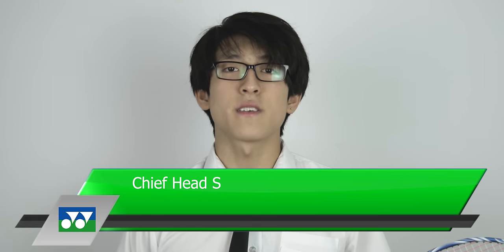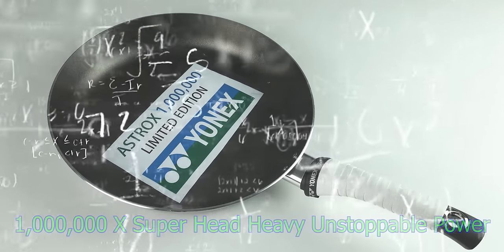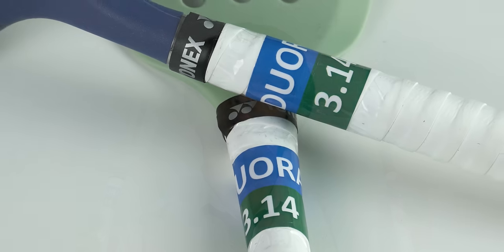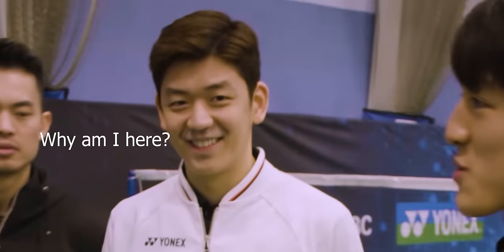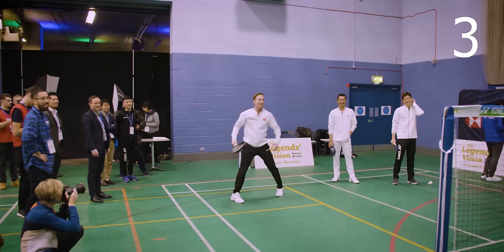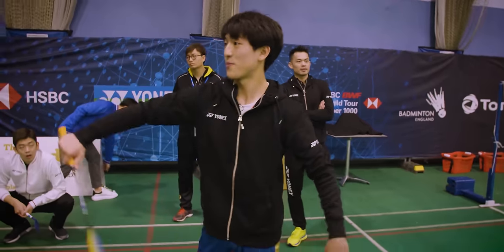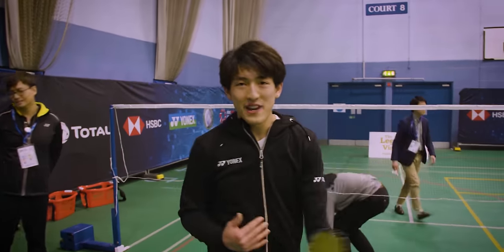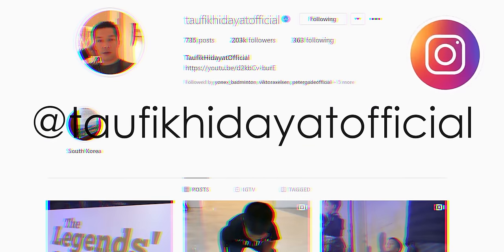CRAZY Random Item Badminton ‘Racket’ Challenge ft. Lin Dan, Taufik Hidayat, Lee Yong Dae, Peter Gade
Episode 3 Legend's Vision. 'A good workman never blames his tools'. Well, we took that to the next level. We challenged the best of the best badminton players ever to play using only everyday household items...
Exclusive content with the Legends will be put onto my Instagram @ken_karsaputra

Make sure to hit like on this video if you enjoyed it and subscribe with post notifications as the next episode is one you surely don't want to miss out on!

Follow on Instagram the Legends featured!
Taufik Hidayat: @taufikhidayatofficial
Lee Yong Dae:@leeyd88
Peter Gade: @petergadeofficial
Lin Dan: @thereallindan

The Legend's Vision is an initiative formulated with the Legends by Yonex with the only intention of expanding badminton to more people across the world and share the joy that it brings with it. This video is part of the Legend's Vision initiative. This video has been subtitled into multiple languages to help more badminton fans across the world experience the Legend's Vision, please help with community contributions for subtitling if you spot errors via this and if it says 'locked', please send me an email , letting me know and I will fix it
Thanks :)

Fifi Instagram: @basically.fifi